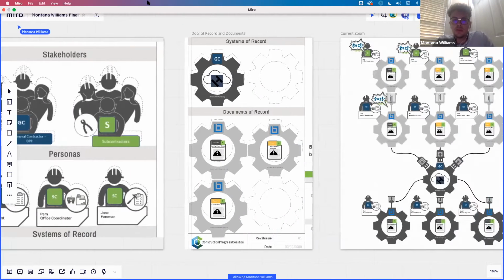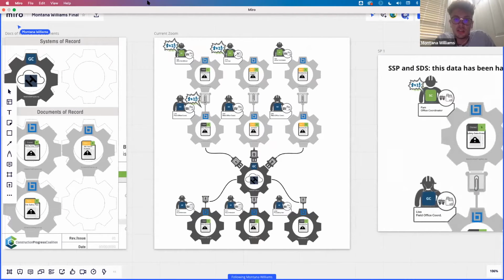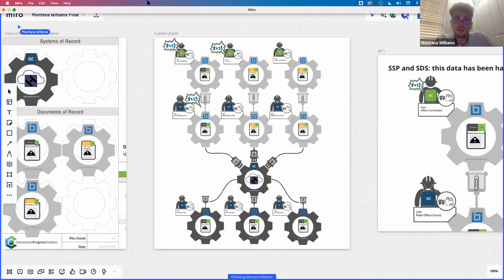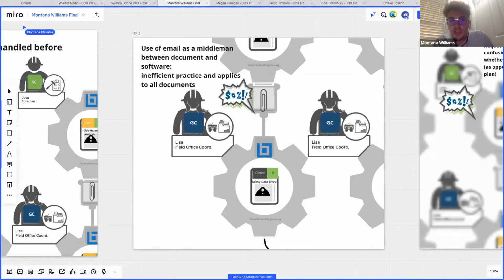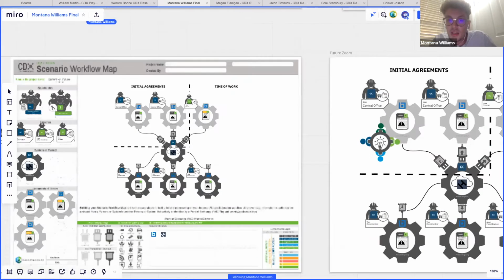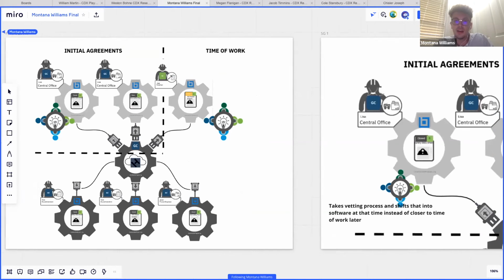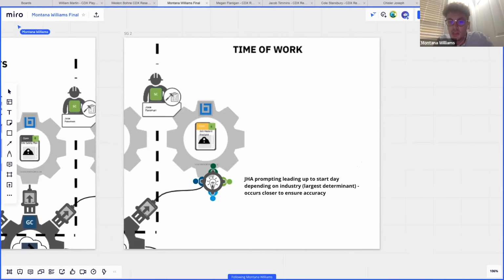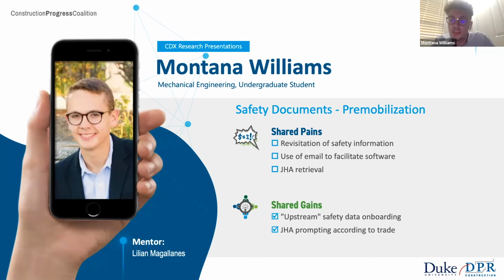Montana Williams | Safety Prequal Documentation | 2021 Bluebeam CDX Research Scholarship Presents